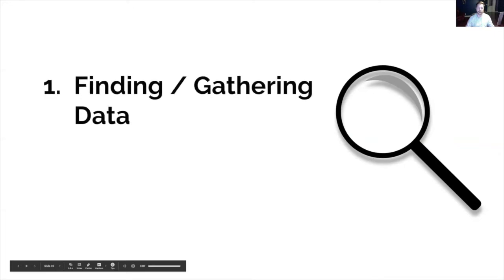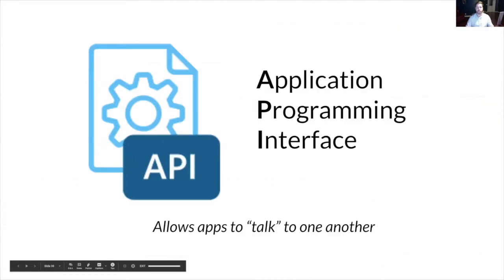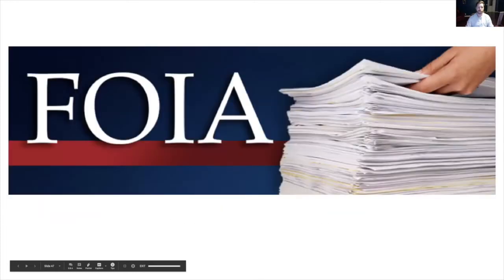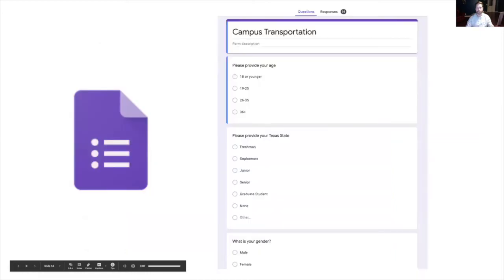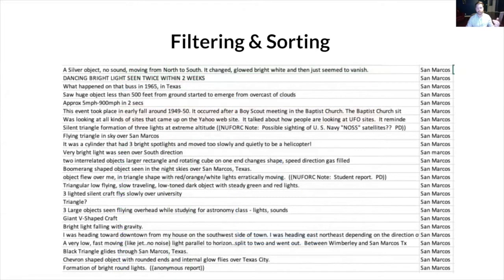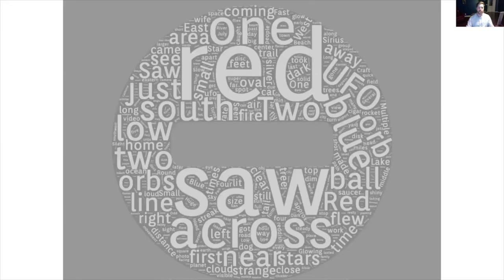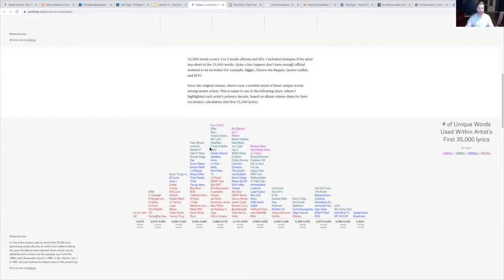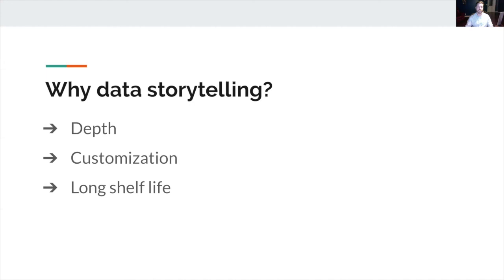Data Storytelling (Pt. 2)